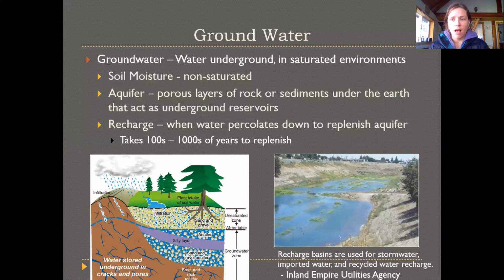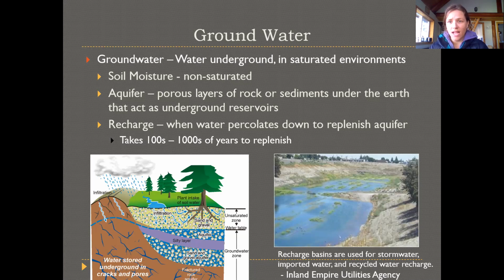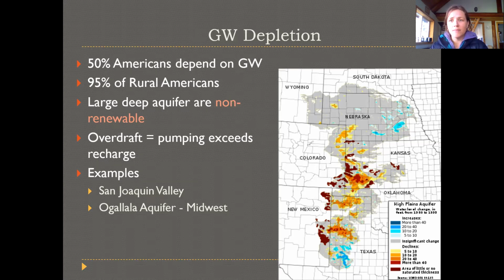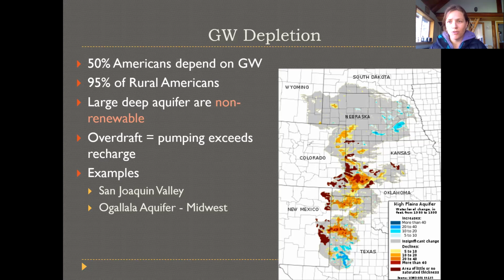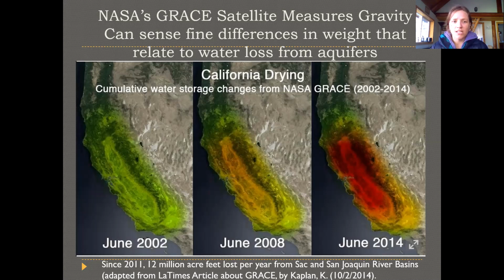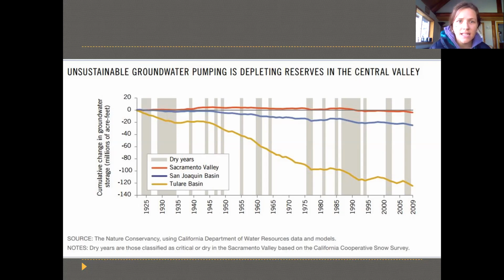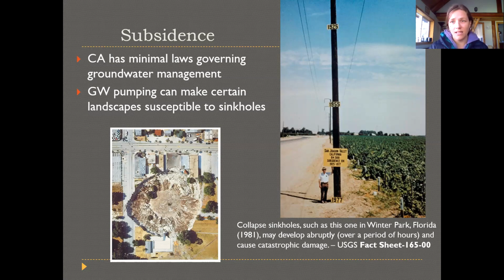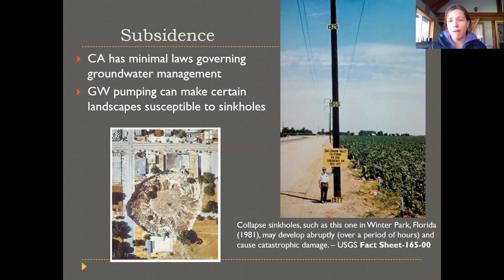Video Lecture on Groundwater